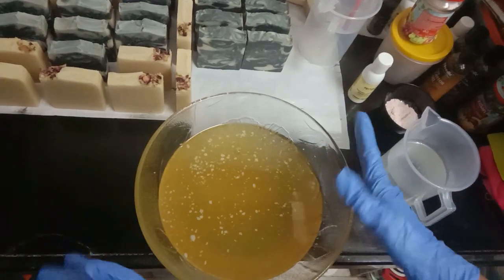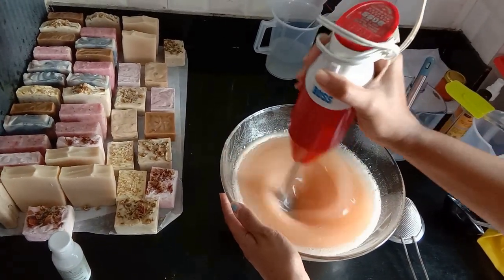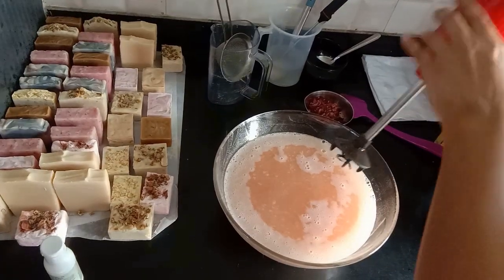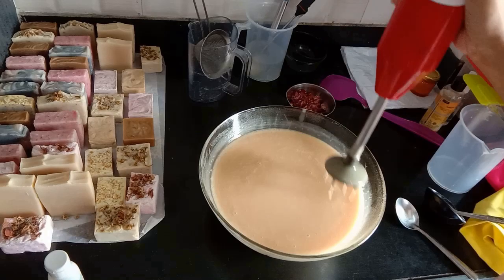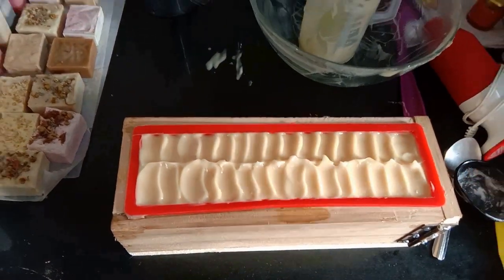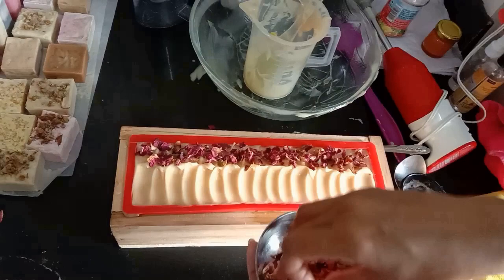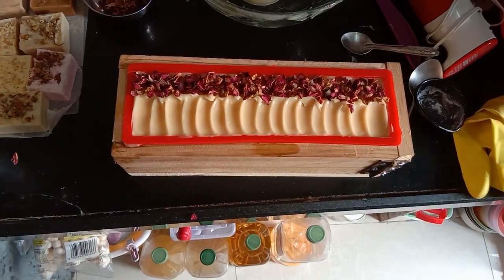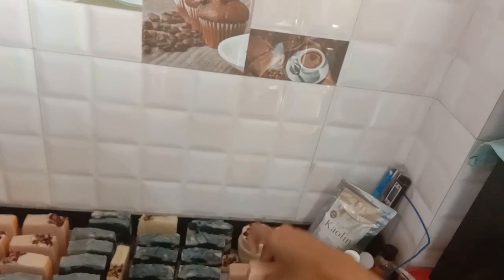How to make rose & kaolin clay soap at home | homemade rose soap making at home | DIY rose soap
natural skincare products

How to make Rose & Kaolin Clay Organic Soap at home, Natural organic homemade rose soap DIY
Introducing Natural cold process Rose & Kaolin Clay Organic Soap, Natural handmade soap making at home for cleansing and oily skin.
rose soap making at home. Made with organic & natural products. Sls free, paraben free. Vegan soap.
Easy cold process soap recipe to make rose soap at home.
This rose soap is totally chemical free handmade organic soap for improving your skin and gives your a glowing skin.
Rose soap benefits: moisturizes dry skin, helps to reduce acne, redness and inflammation, natural skin cleanser, removes excess oils and dirt from the skin. Kaolin clay natural skin purifier detoxifies the skin, reduces acne and treats breakouts

rose soap recipe - Coconut oil 25%, palm oil 25%, Olive oil 20%, Sunflower oil 20%, Shea butter 10% & 2.5:1 water lye ratio

Organic Soap making for beginners?
Learn organic soap making courses/tutorials at home?
How to make the best natural handmade cold process organic soap making?
How to make natural organic lip balms?
How to make natural handmade organic sugar scrubs?
How to make the best natural organic soap for baby?

rose soap cold process, rose soap diy, rose soap making at home, rose soap recipe, rose soap melt & pour

soap packing at home, soap making